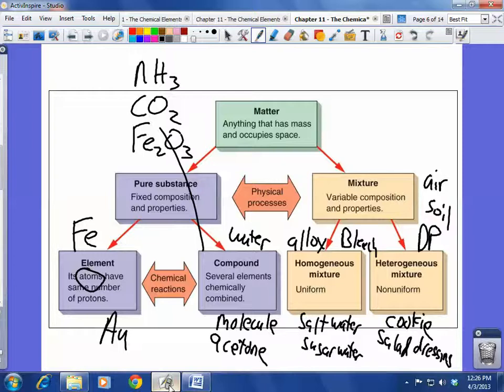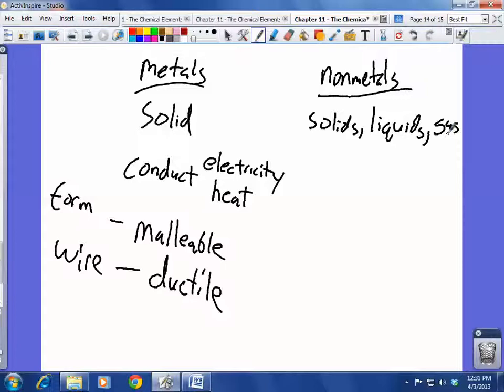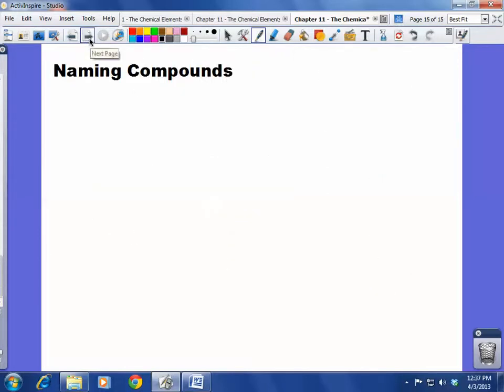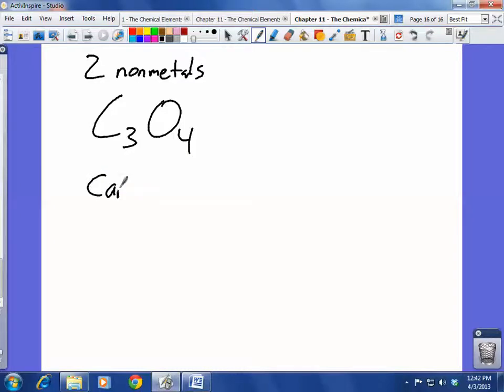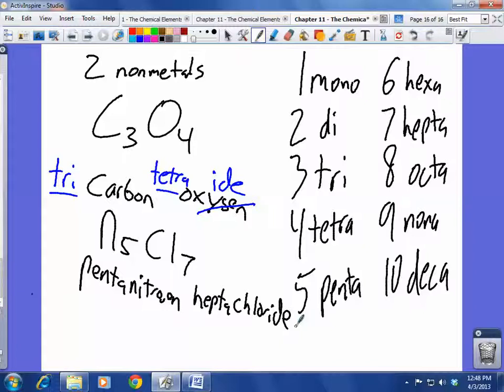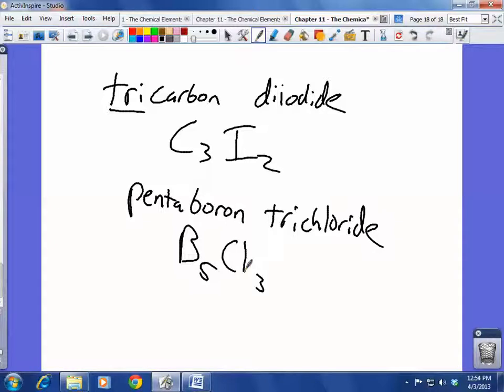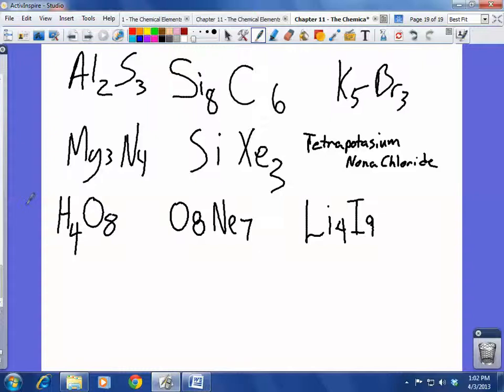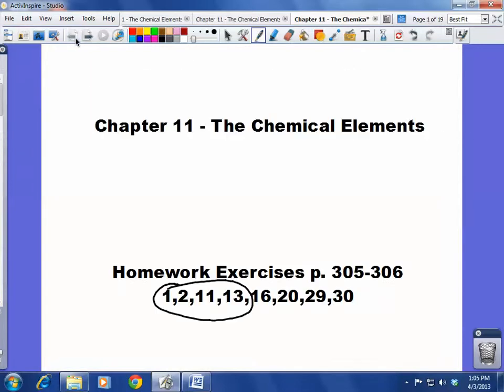Periodic Table and Naming Compounds - Physical Science - Mendez